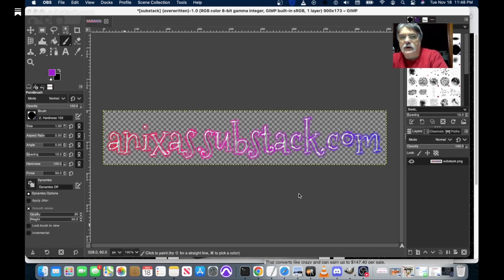Creating Mudball After Dark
Working on the creation of the After Dark show